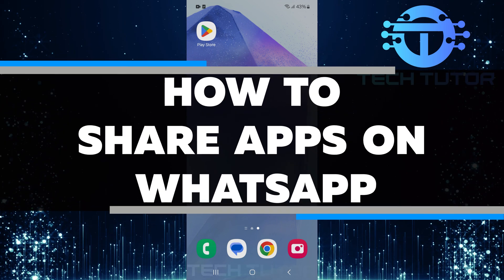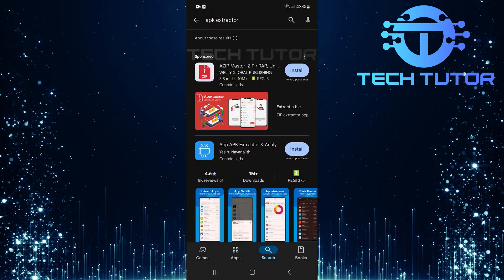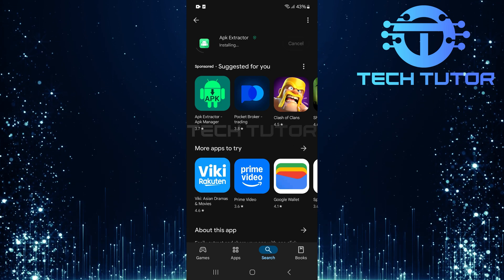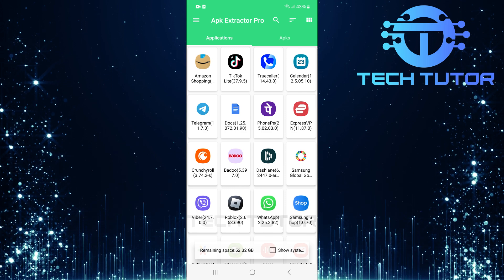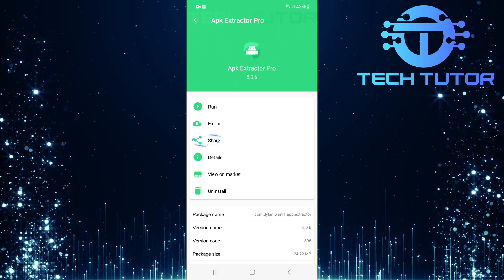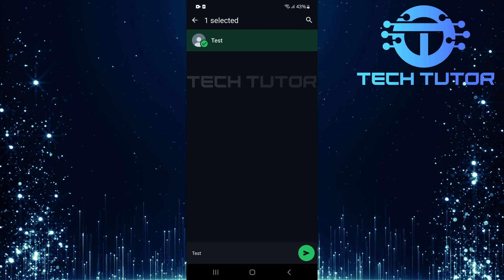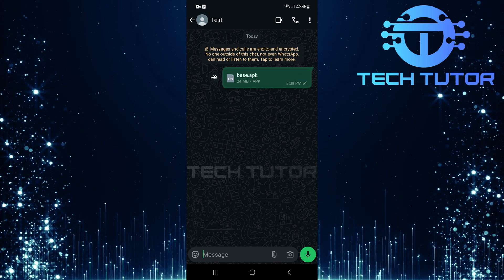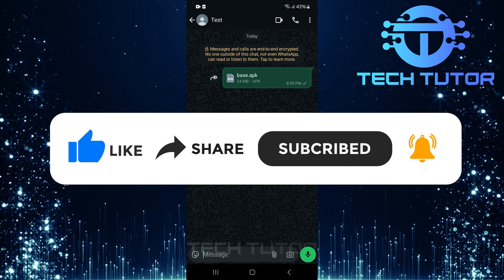How To Share Apps On WhatsApp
In this video, you will learn how to share apps on WhatsApp. Sharing apps can be useful when you want to recommend a new game or tool to your friends. You can send the APK file directly through WhatsApp. This way, your friends can easily download and install the app on their devices.